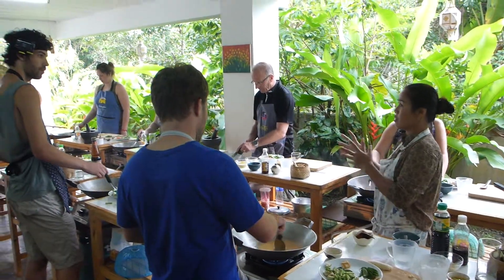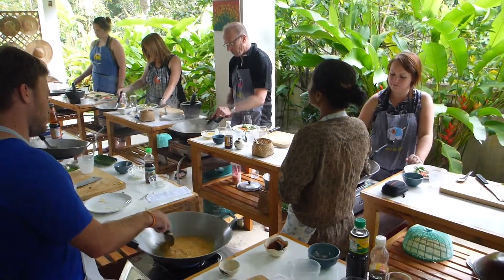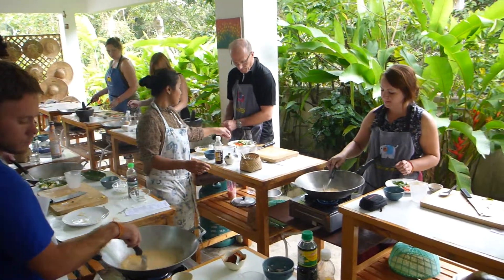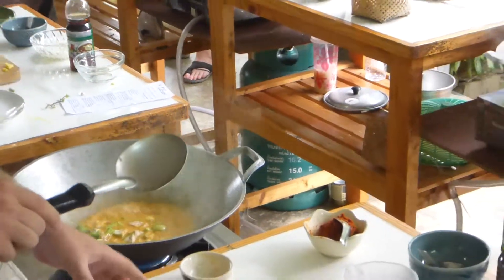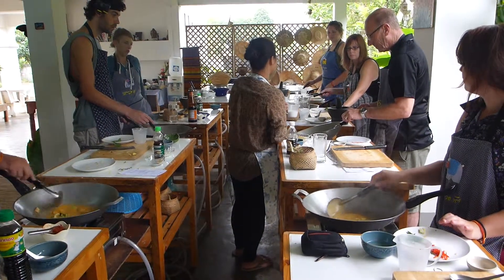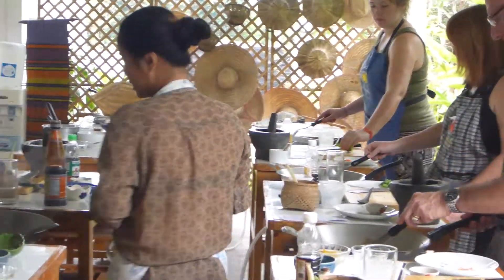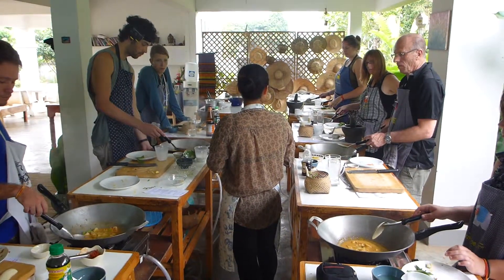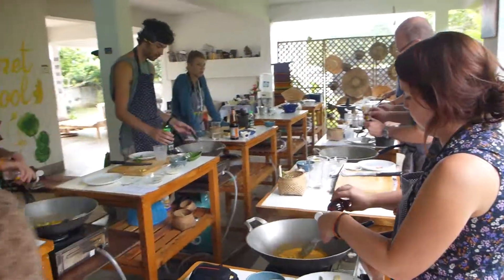Thai Curry Part 1 October 28 -2013